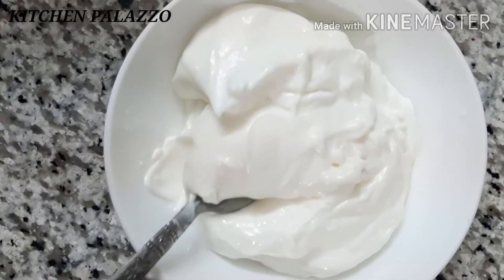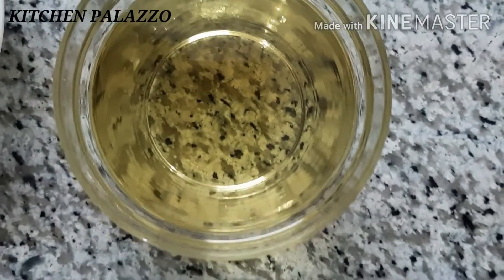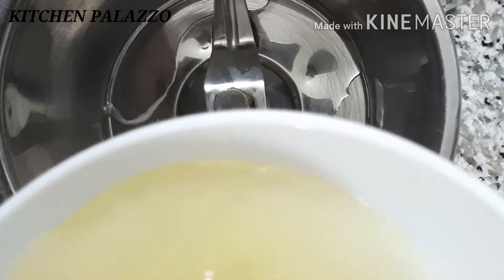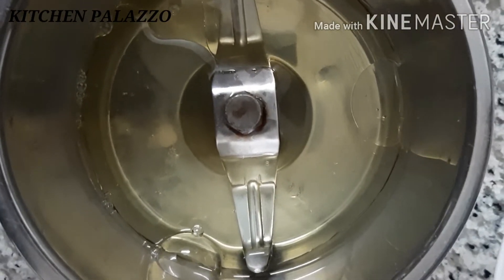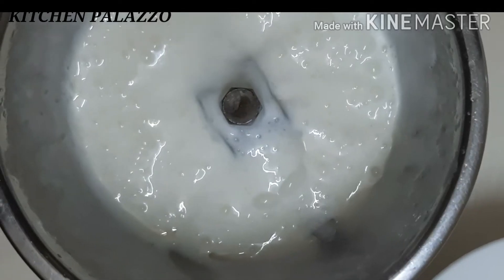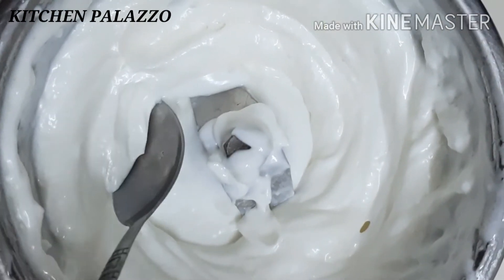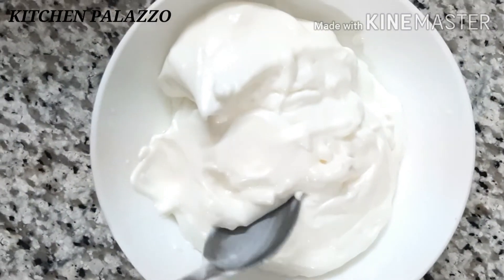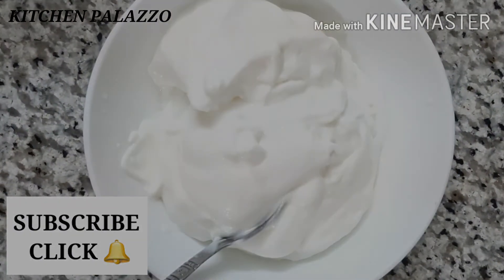Home Made Mayonnaise | ഹോംമൈഡ് മയോണസ് | KITCHEN PALAZZO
⭐KITCHEN PALAZZO IS  A CHANNEL WHERE YOU CAN FIND THE MOST SIMPLE AND VARIETY FOOD RECIPES ⭐

🔴INGREDIENTS:-
1.EGG WHITE:2 Nos
2.OIL:4/3 CUP
3.GARLIC PASTE:1 TSP
4.LEMON JUICE: 1 TBSP
5.SALT: TO TASTE